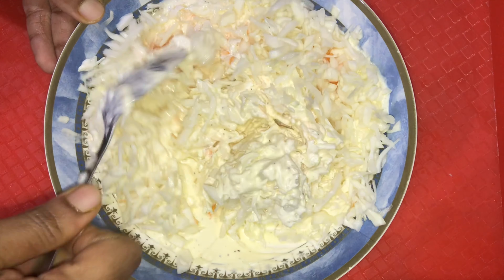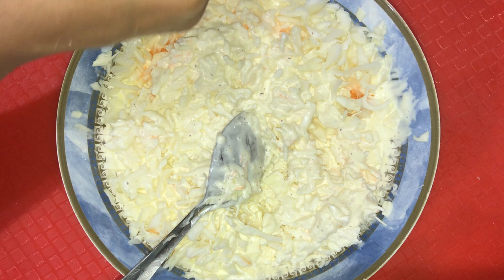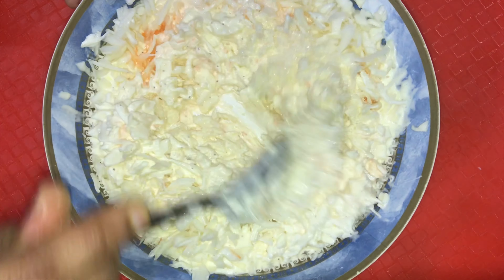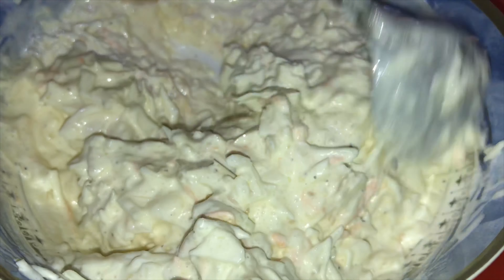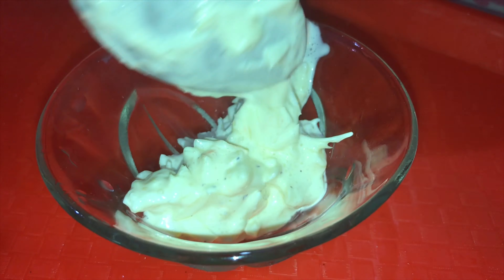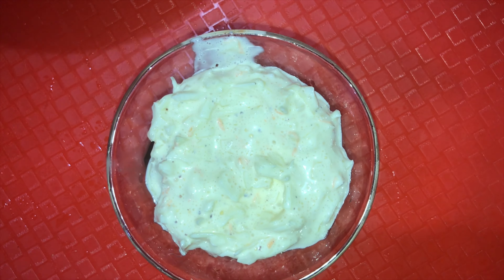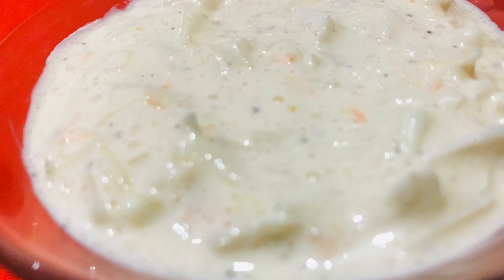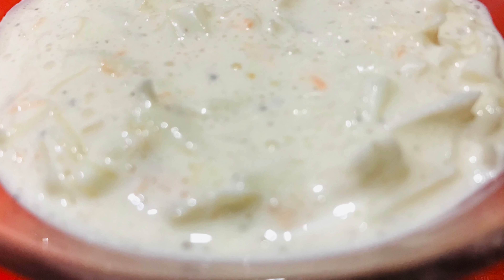KFC Coleslaw salad /കോൾസ്ലൗ /flavour guru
coleslaw salad#flavour guru#

ingredients :

carrot 2tbls
sugar 1tbls